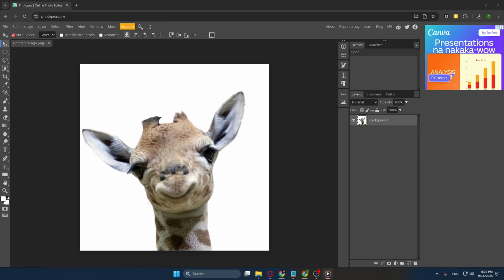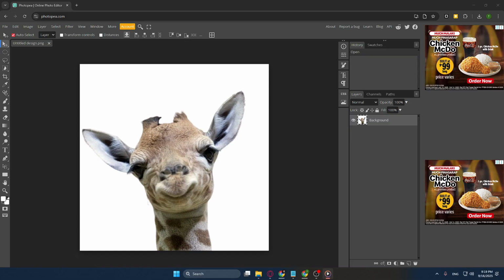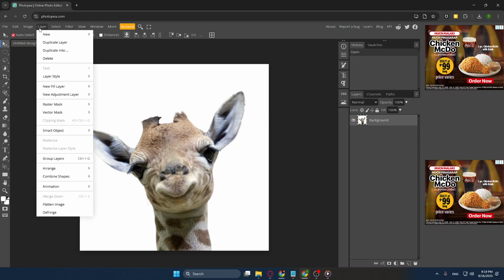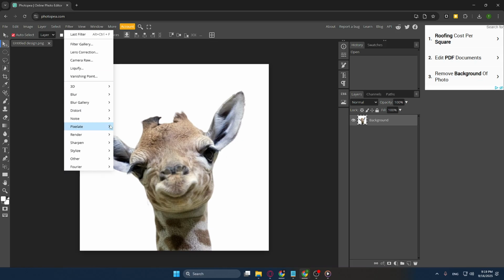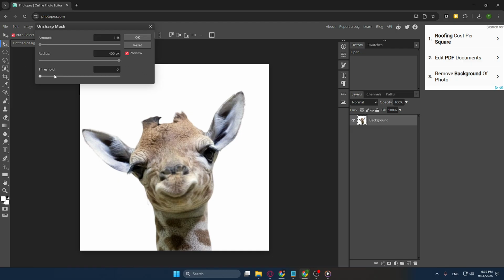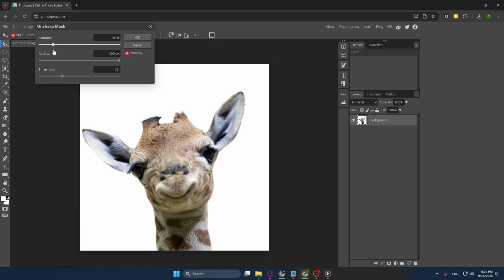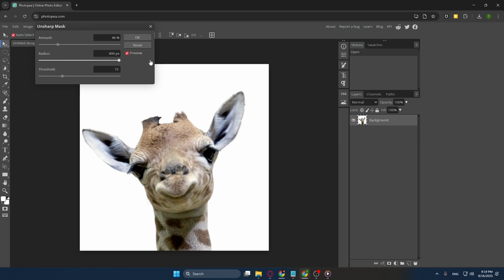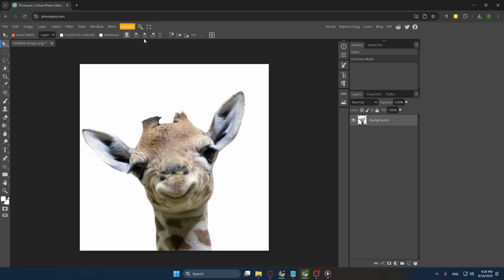How To Sharpen Image In Photopea [2026 Guide]